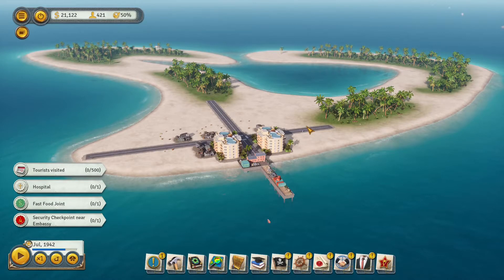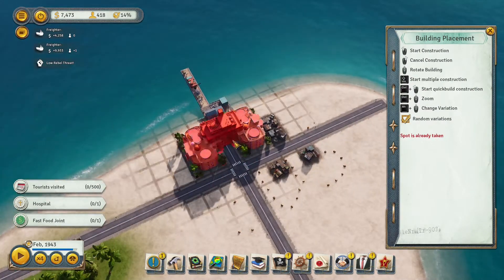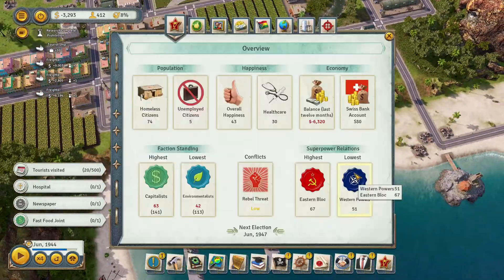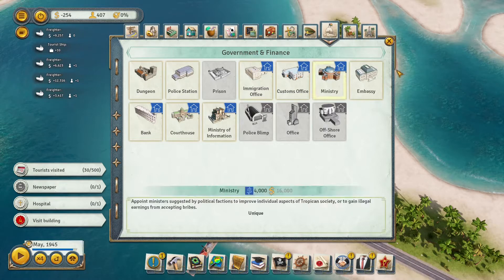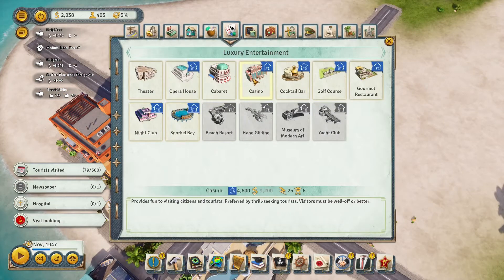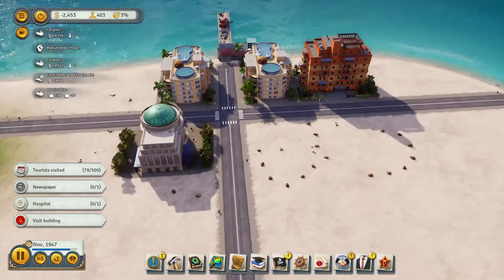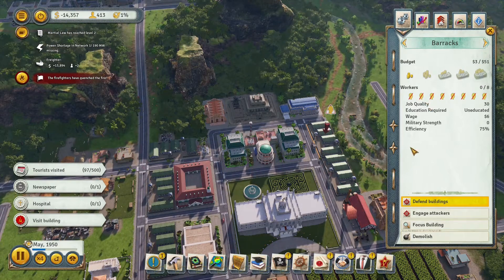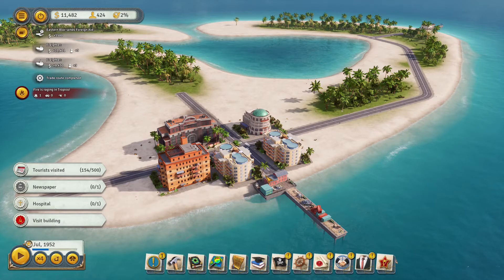TEK³ Plays Tropico 6 Part Seven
Hello And Welcome To TEK³ Plays Tropico 6 Part Seven